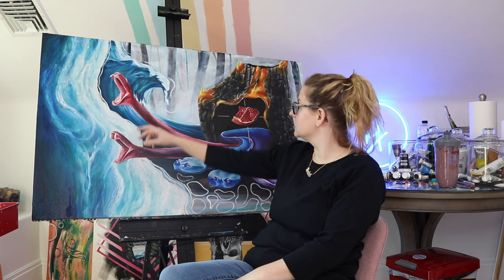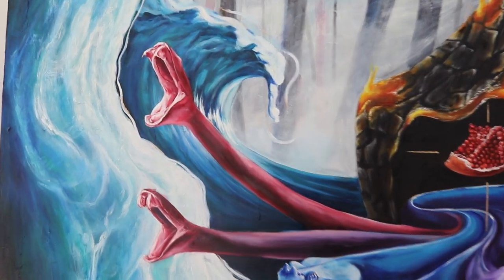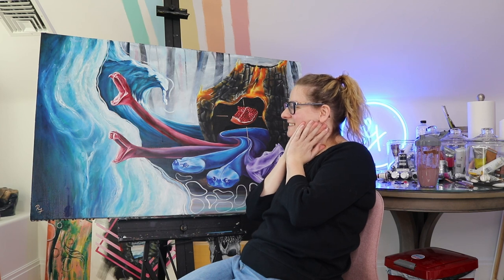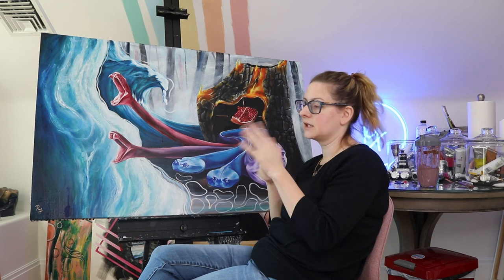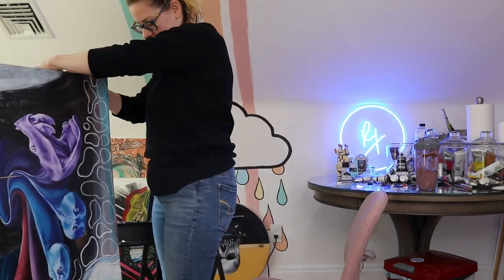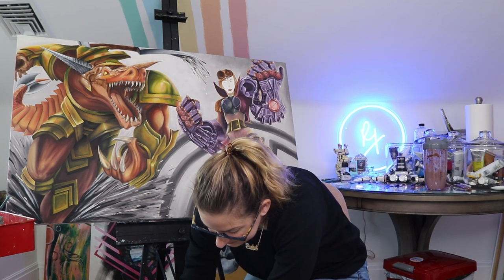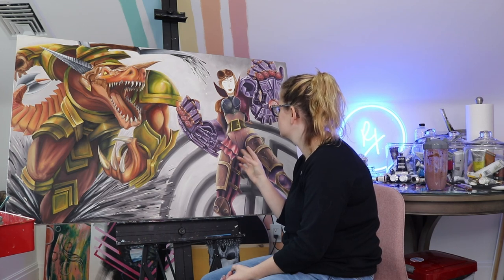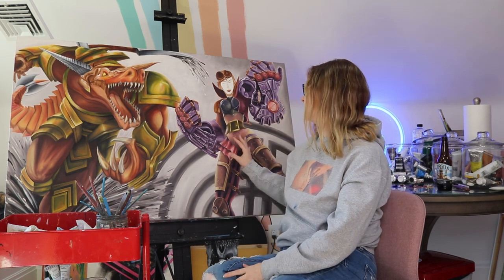SNAKE PAINTING COMPLETE!!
Hey! IT IS OFFICIAL TISSUE!! The Snake Painting is officially done! This is so exciting!! I feel like a huge sense of relief and pride after completing this. So surreal for me. I also used the left over paint on my palette to play around with some colors. Finally I introduced the next large painting I will be finishing this March.

Mom Work: The Balancing Gratitude Journal

0:00 Intro
1:13 Timelapse
1:39 Close Up of Painting
2:39 Halfway Chat
4:47 Timelapse
5:19 Outro